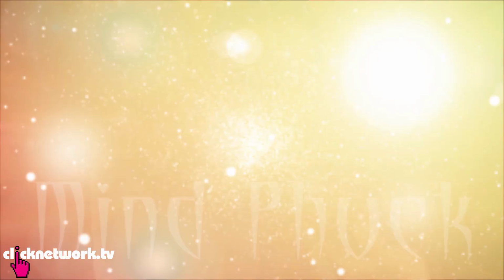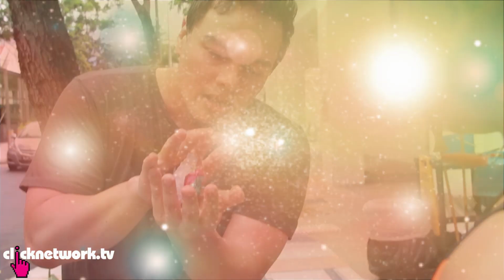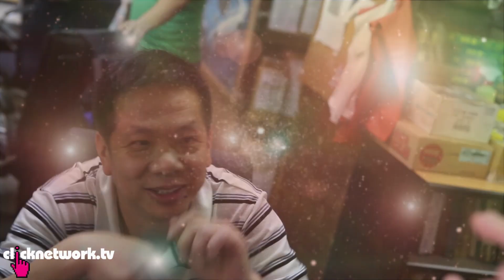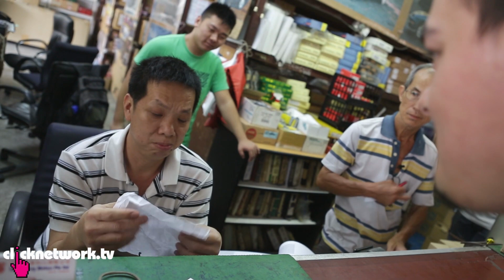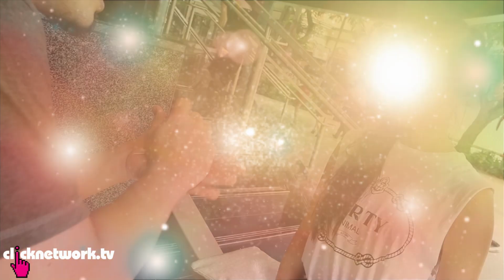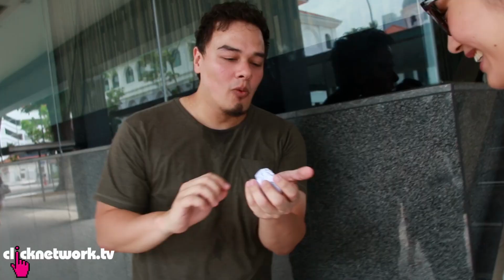Street Magic (YouTube University) - The Click Show: EP12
Don learns a levitating magic trick from YouTube and tests it out on strangers!